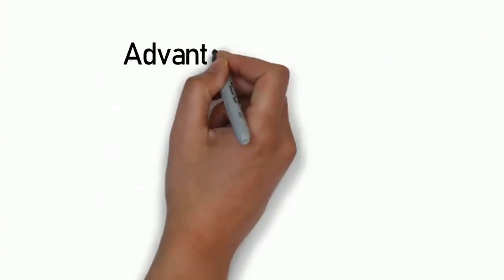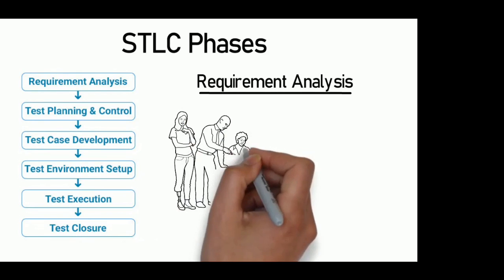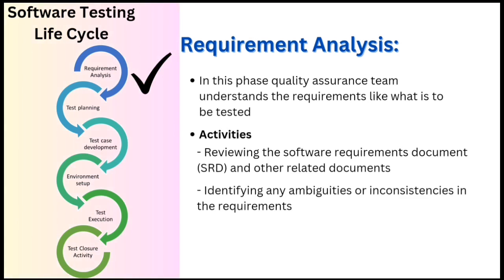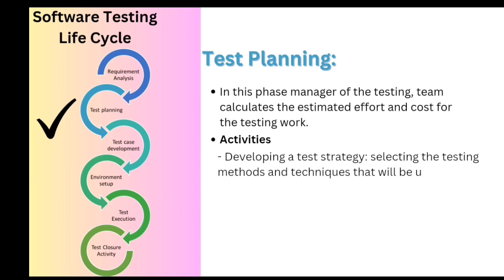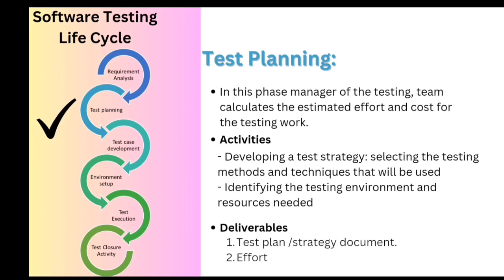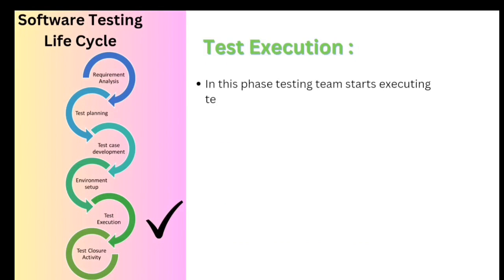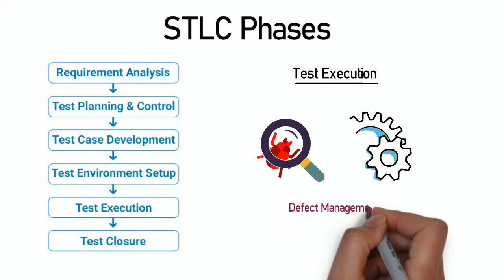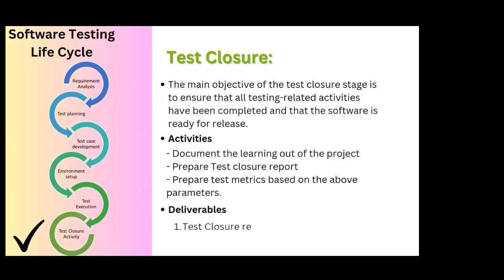STLC in Software Testing | Software Testing Life Cycle in English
In this video,We will be learning What is STLC and what are the phases of STLC  [English]

- Requirement Analysis
- Test Plan Creation
- Environment setup
- Test case Execution
- Defect Logging
- Test Cycle Closure

The procedure of software testing is also known as STLC (Software Testing Life Cycle) which includes phases of the testing process.The testing process is executed in a well-planned and systematic manner. All activities are done to improve the quality of the software product.

STLC software testing life cycle
Software Testing Life Cycle in English
STLC in software testing
STLC life cycle tutorial

Other Subject wise playlist Links:

1. What is Testing? With Example

2. Types of Software Testing | Software Engineering

3.  Levels of Testing | Unit | Integration | System | Acceptance

4. SDLC | Introduction to Software Development Life cycle | For Beginners

Channel Owner - Shaikh Nahid